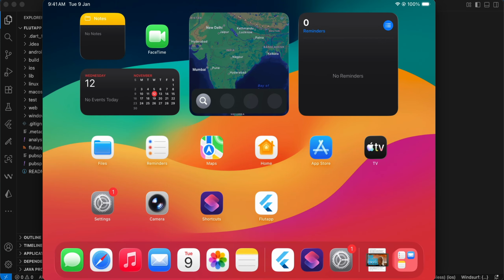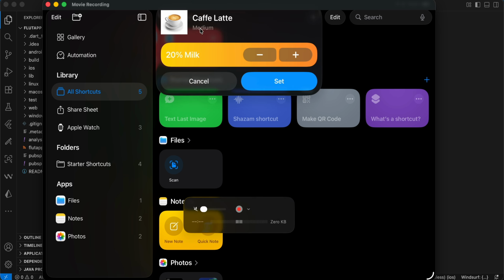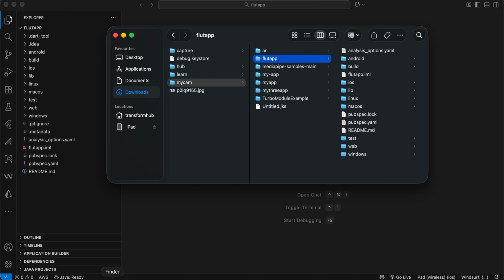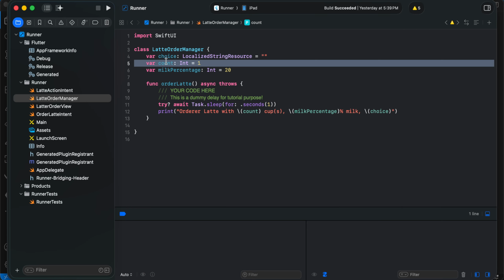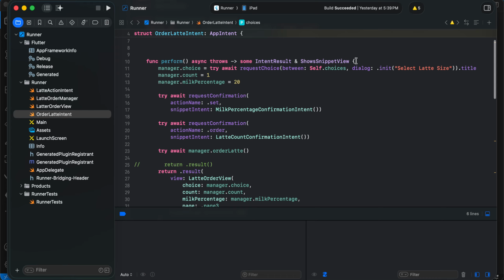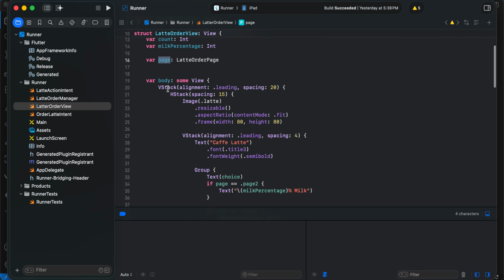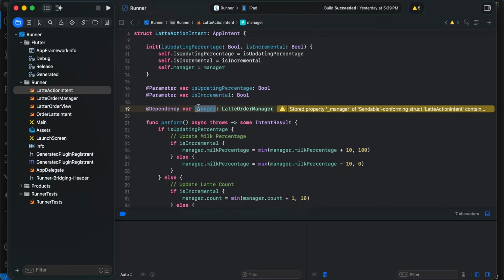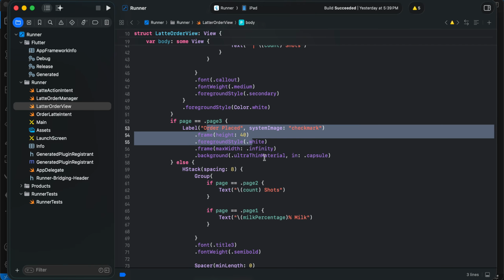How to Create Interactive Snippets for App Shortcuts in Flutter iOS App with SnippetIntent